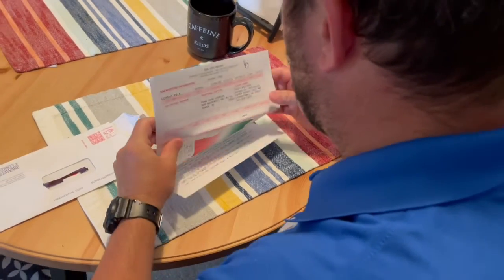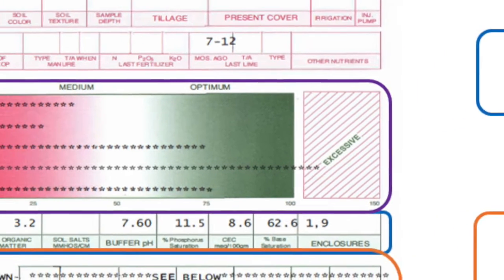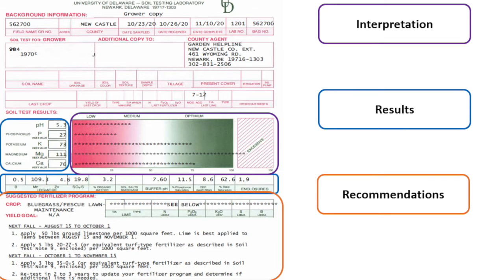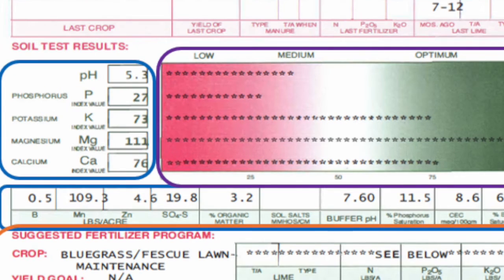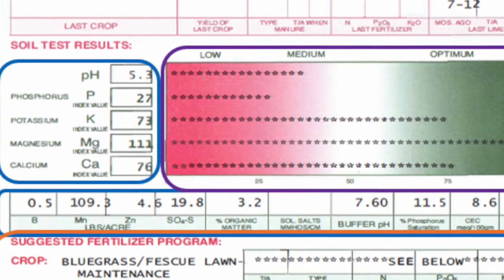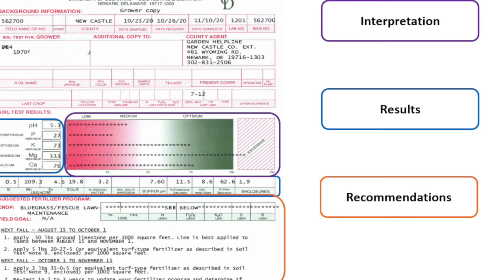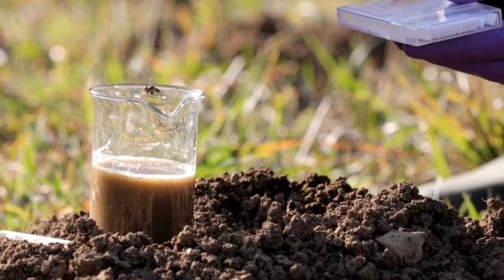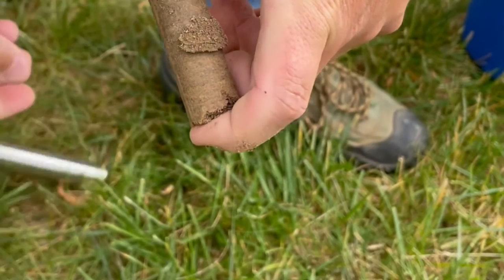How to Interpret Soil Test Results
Lawn and turf expert John Emerson from the University of Delaware Cooperative Extension demonstrates how to interpret the results obtained from a UD Soil Labs test result.